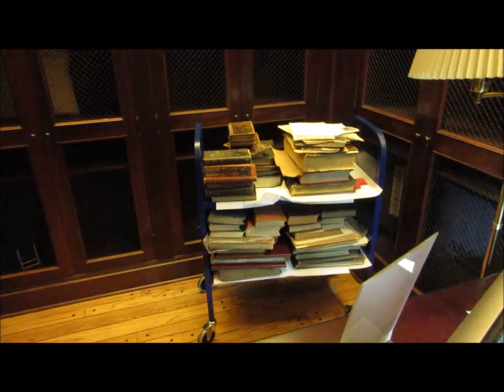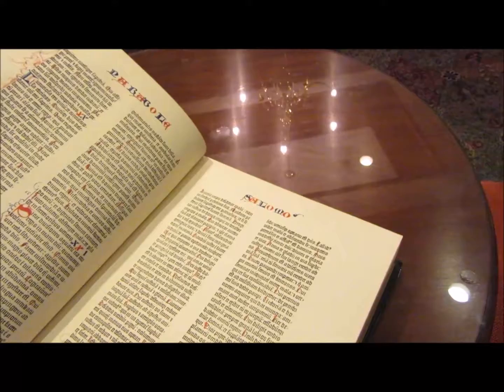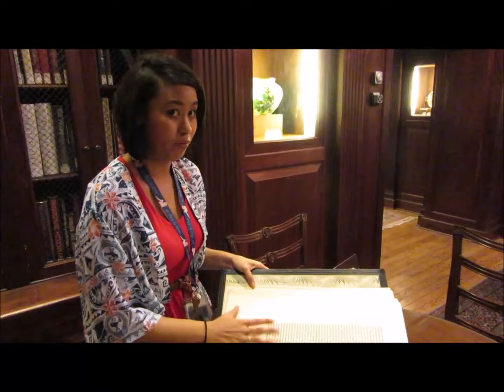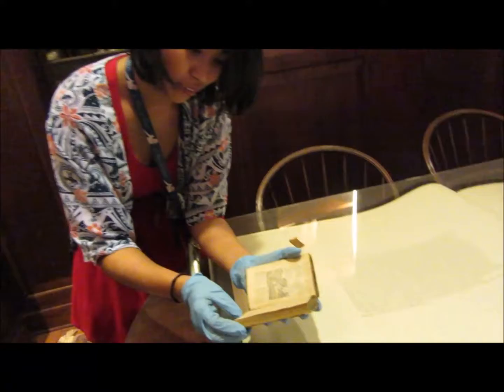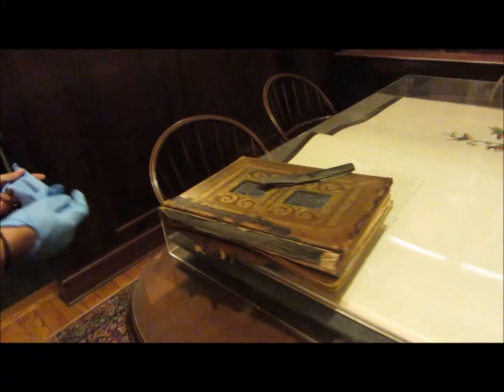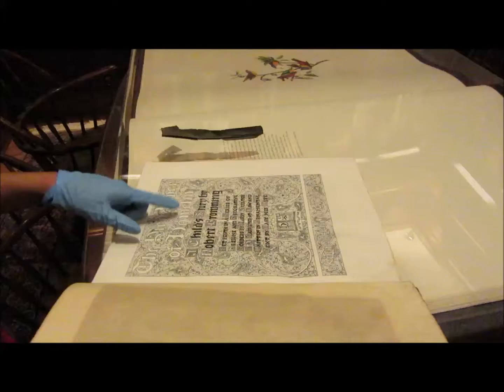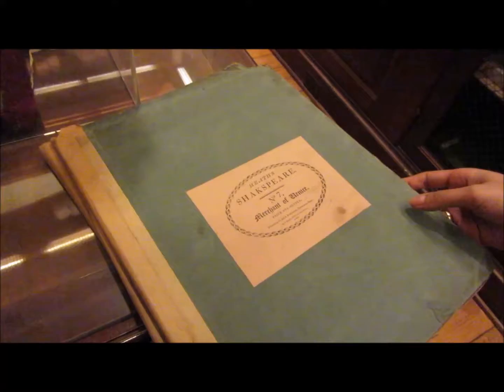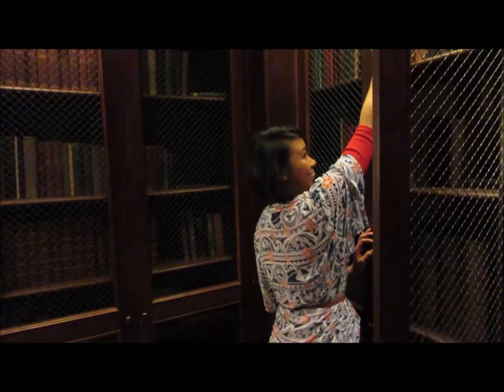The Miller Room at the Long Beach Library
@lily_liqueur  takes us on a tour of one of the many amazing rooms at the Long Beach Public Library.